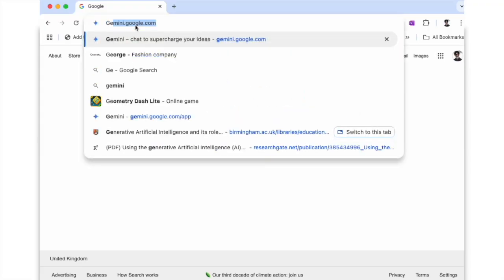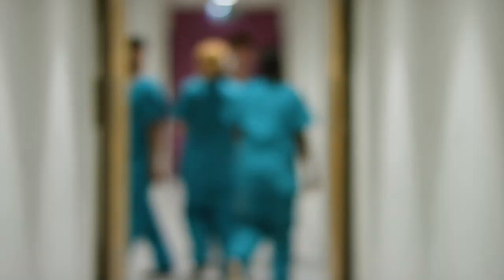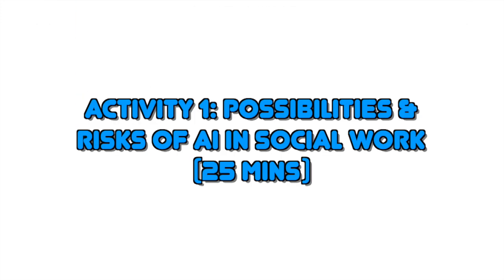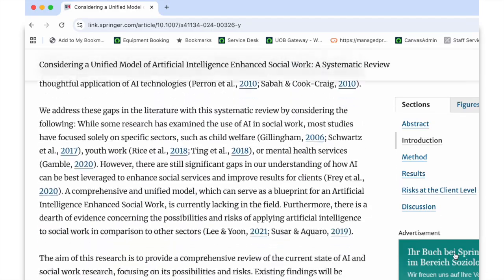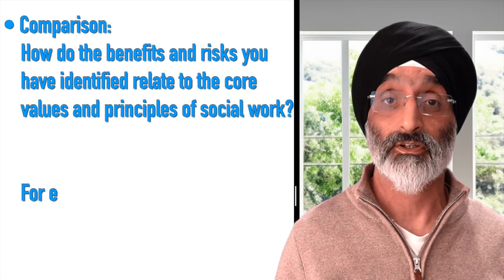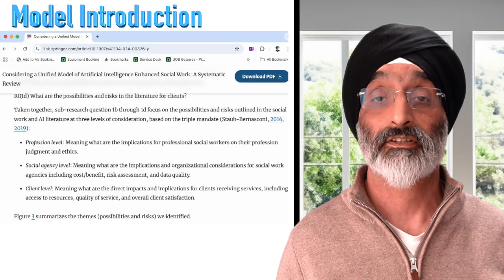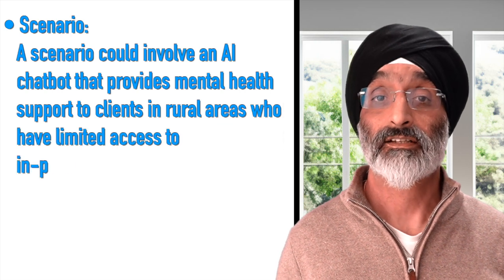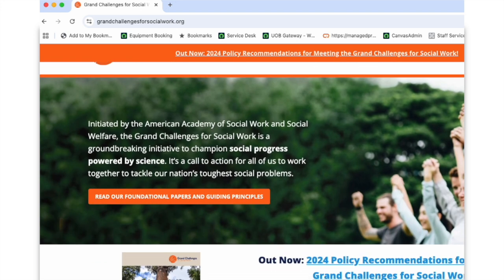Can AI improve social work education?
In this video I show some of the ways that social work educators can use AI to improve social work education. During the video I outline a range of approaches you can use in designing for AI in social work practice.

TIMECODES:
0:00 – Introduction
0:47 – Creating a 'hook' to Capture learners attention (5 mins)
2:50 – Activity 1: Possibilities & Risks of AI in Social Work (25 mins)
4:39 – Discussion: Sharing & Debating
6:19 – Activity 2: Unified Model & Case Studies (20 mins)
6:47 – Case Study Development
7:46 – Wrap Up & Takeaways (10 mins)
8:51 – Conclusion

LINK TO MAIN ARTICLE:
Garkisch, M., Goldkind, L. Considering a Unified Model of Artificial Intelligence Enhanced Social Work: A Systematic Review. J. Hum. Rights Soc. Work (2024).

JOURNALS:
Child & Family Social Work